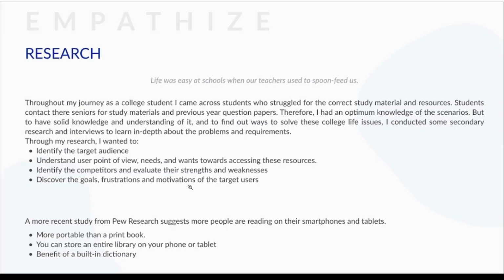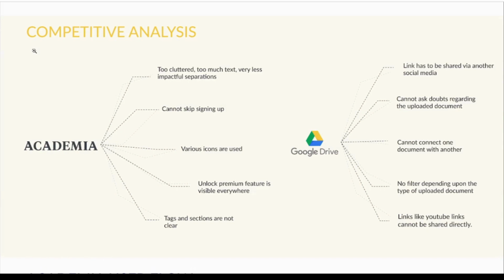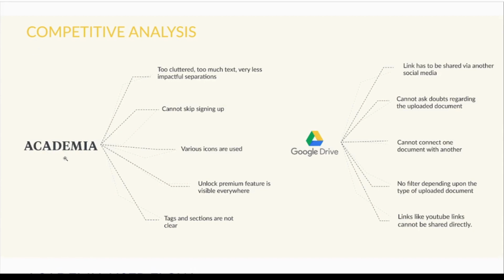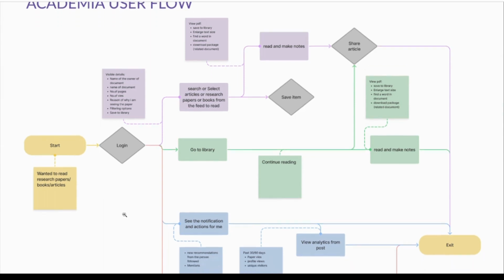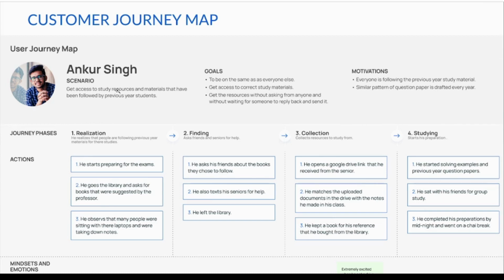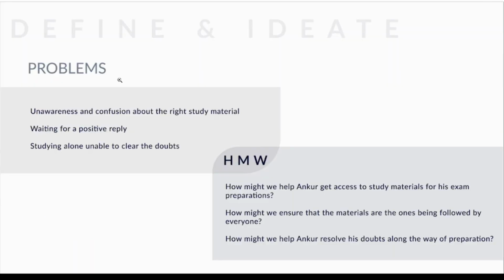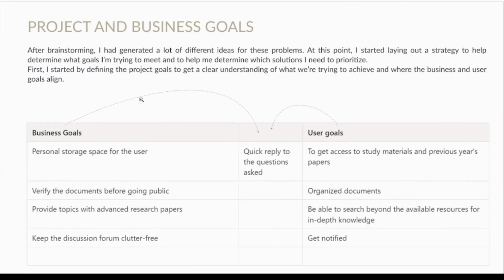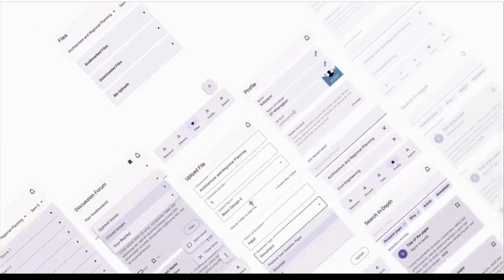Best Way to do a UX Research Project | Portfolio Review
Welcome to the ultimate guide on mastering UX research!  Whether you're a seasoned designer or just starting your journey, this video is packed with insights, tips, and real-world examples to elevate your UX research skills and boost your portfolio.

🔍 What You'll Learn:

Step-by-Step Process: From planning to execution, we break down the entire UX research process.
Portfolio Tips: Learn how to present your UX research projects in your portfolio to impress recruiters and hiring managers.